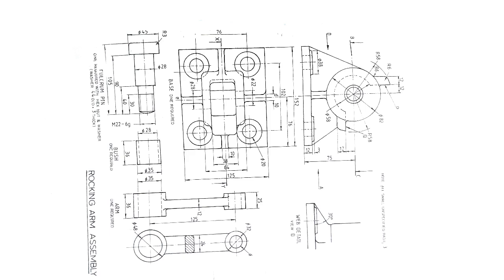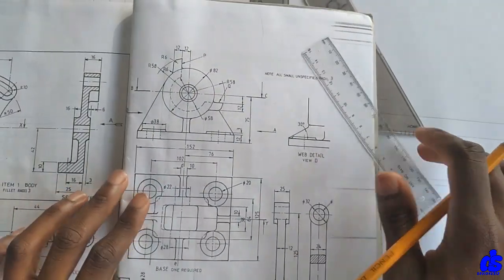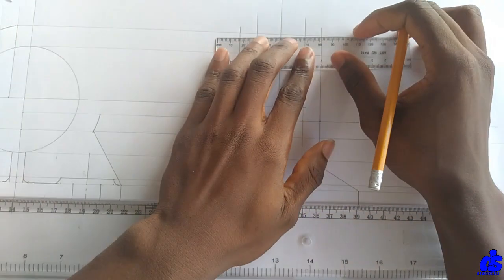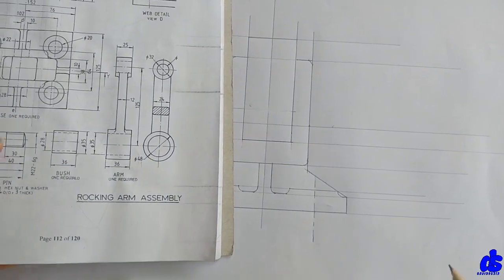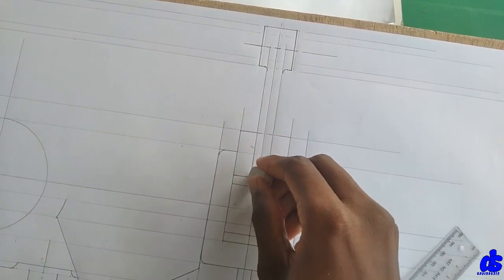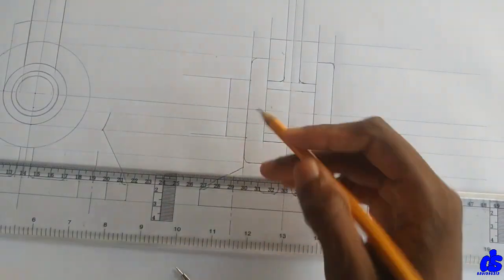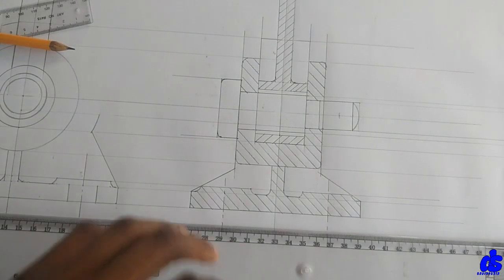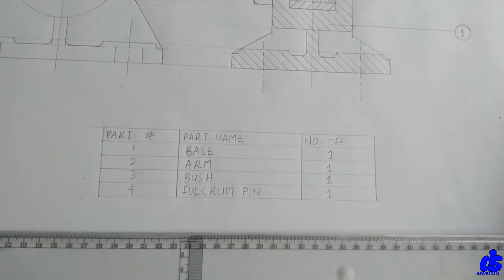Assembly drawing for Rocking Arm Assembly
This video is a tutorial on Assembly Drawing for Rocking Arm Assembly. Kindly click on the link below to access the detailed drawing video.